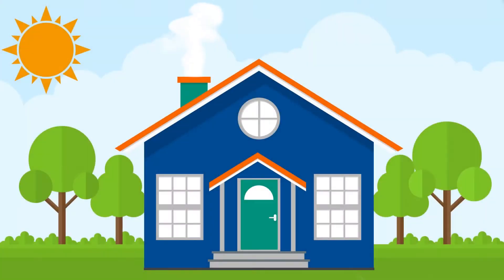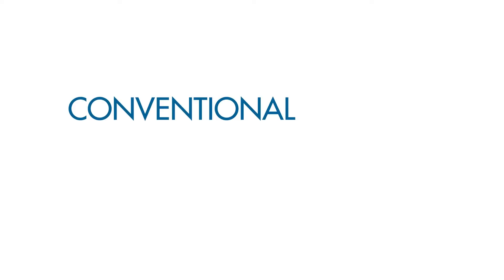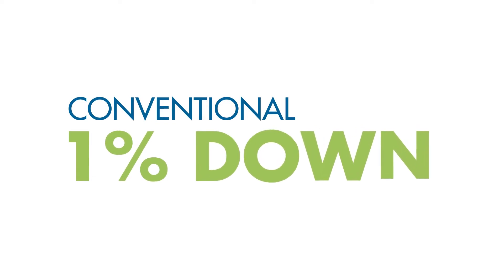Get into a new home for 1% down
Now available, the Conventional 1% Down loan with Equity Boost
MAKE HOMEOWNERSHIP EVEN EASIER FOR YOUR CLIENTS WITH THE CONVENTIONAL 1% DOWN LOAN
• Buyers put down 1%, the lender contributes 2% toward the down payment, giving     them 3% equity at closing
• Great low rates
• Close in 45 days or less
• Available with NO monthly Mortgage Insurance

they’ve always wanted.